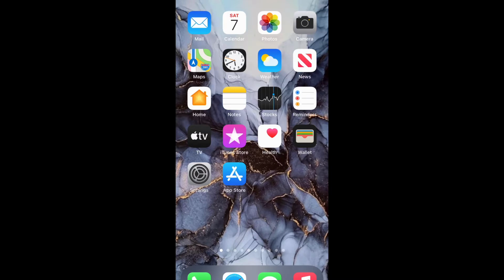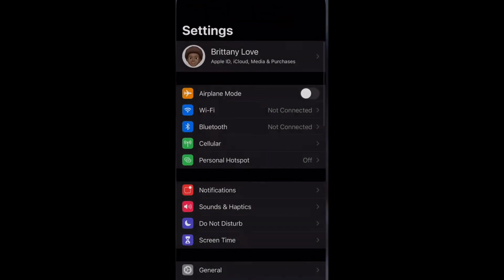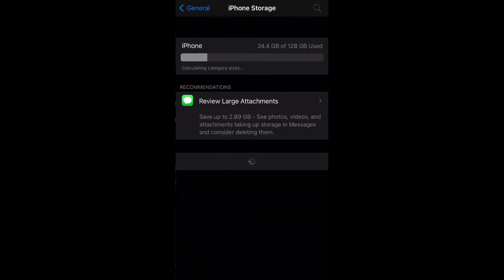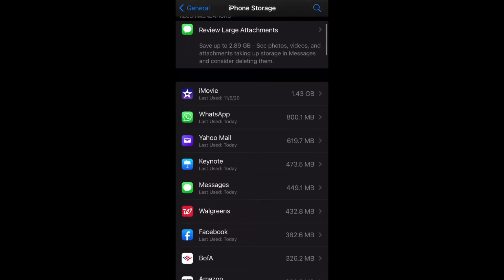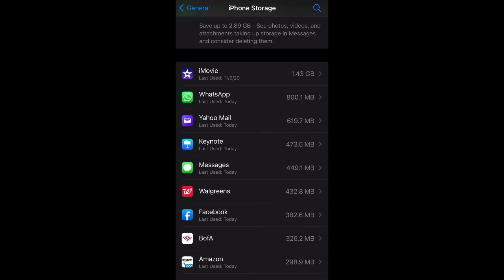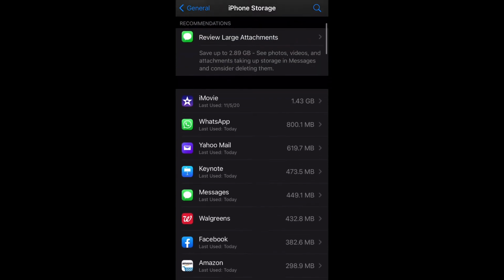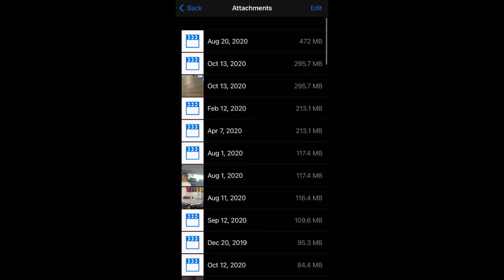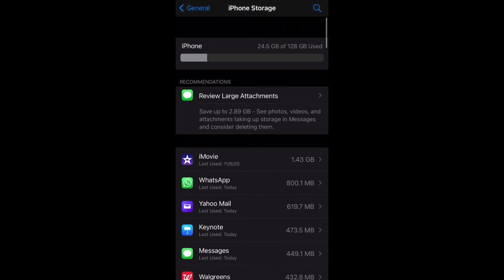How To View & Manage Storage iPhone 12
In this video I’ll show you how to view and manage your storage capacity on iPhone 12 and iPhone 12 pro.